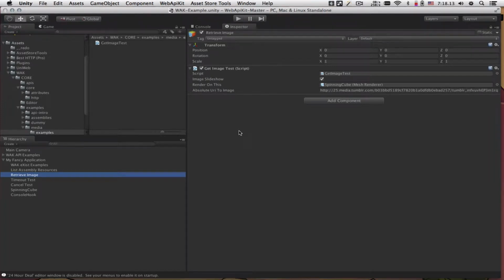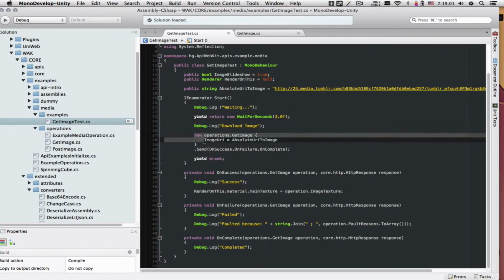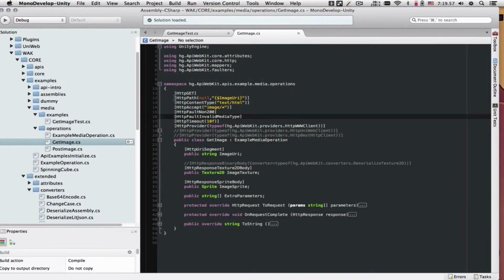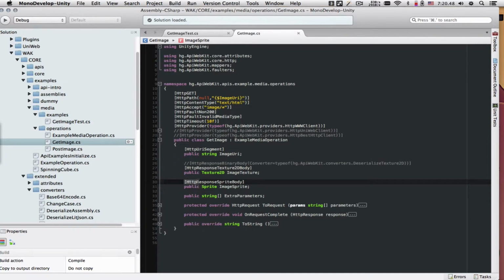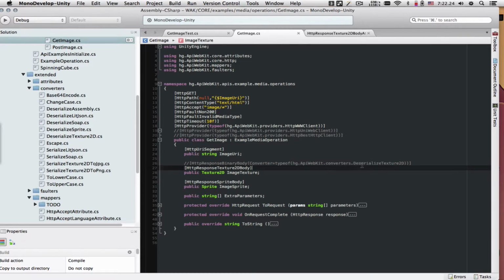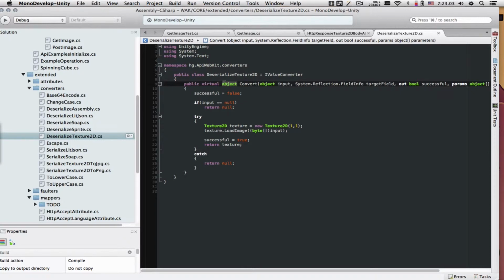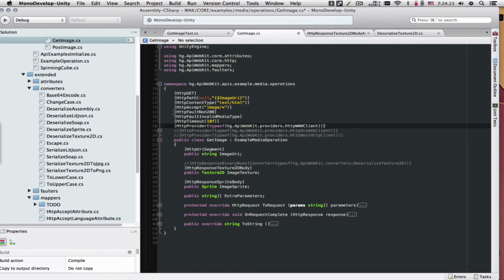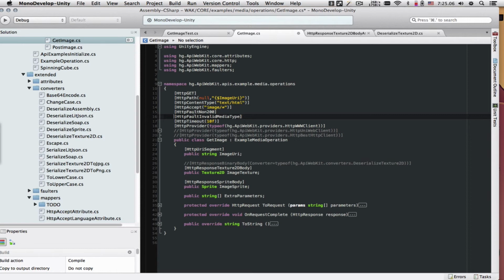Web API Kit - Retrieving an Image using Mappers/Converters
Retrieve and image from the Internet.  Introduction to Mappers and Converters.